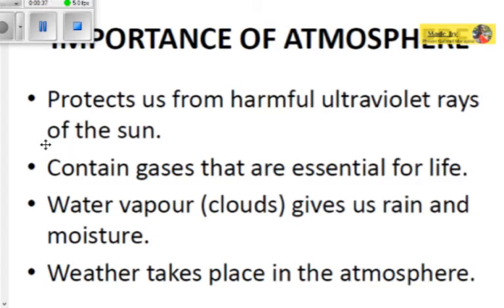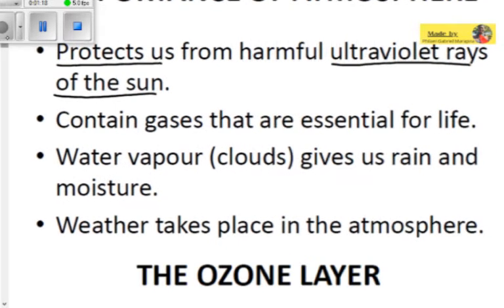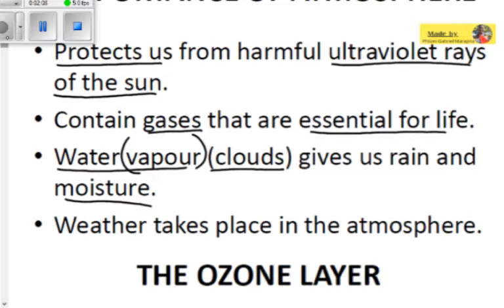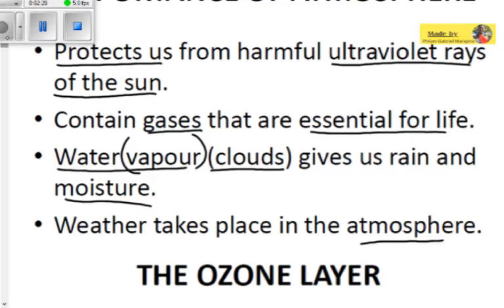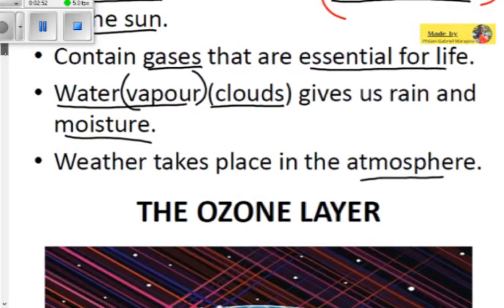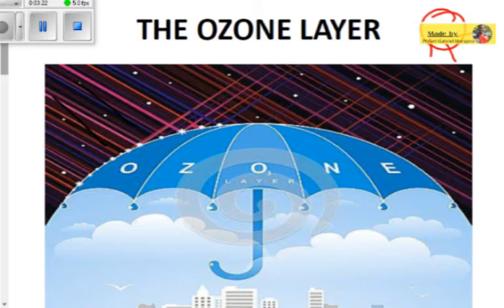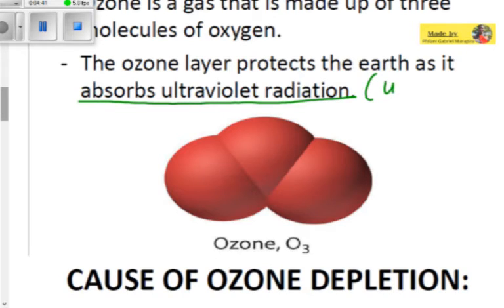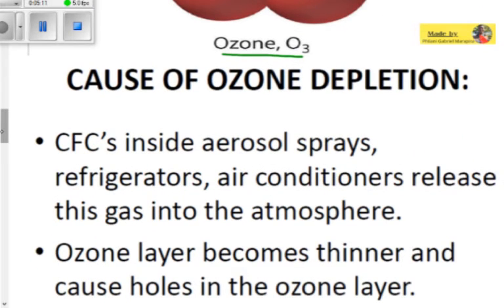The ozone layer|Grade 10 geography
We find a structure called the ozone in the stratosphere but what is it?

Timings:
00:00 Introduction
00:22 Importance of the atmosphere
02:28 The ozone layer
03:57 What is the ozone layer?
04:23 What does ozone do?
05:10 Causes of Ozone depletion
08:54 Montreal Protocol
10:36 Effects of Ozone depletion
12:20 Effects of ozone depletion on plants and marine life